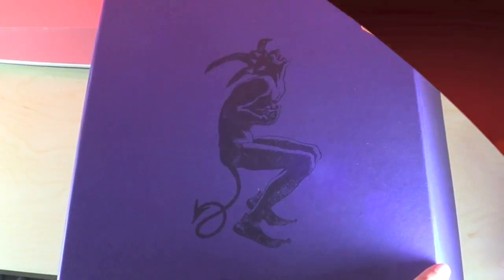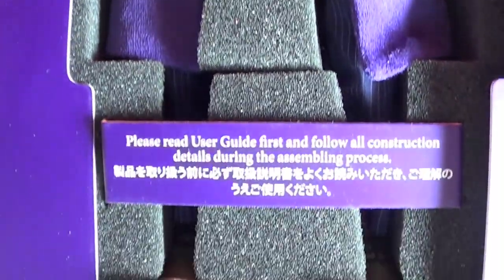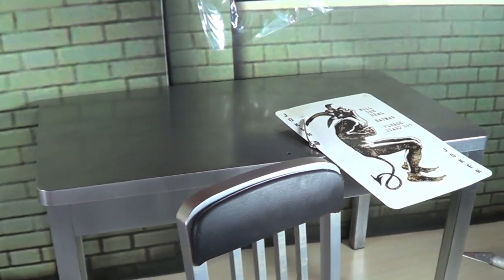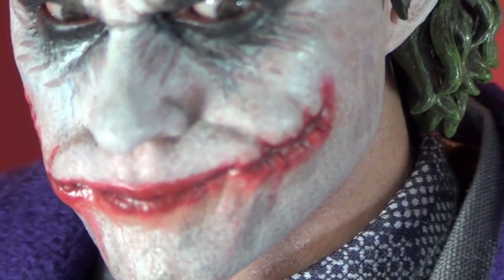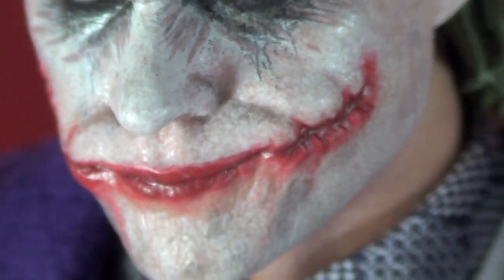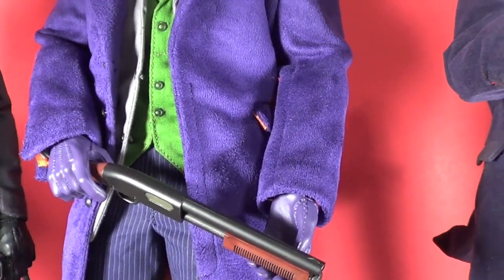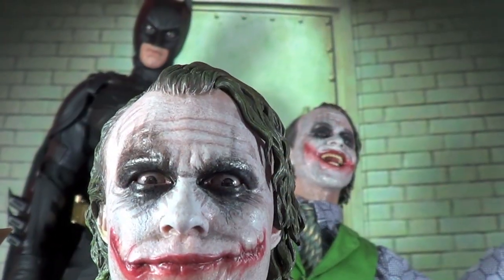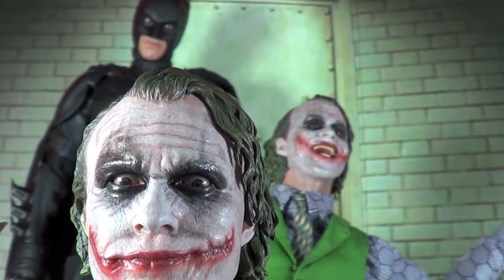hot toys joker 2.0 review and comparison from the dark knight batman movie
a review of the new hot toys 1/6 scale joker 2.0 and comparison with the first. its a long vid but this figure is so awesome i wanted to take my time and show you everything. hope you enjoy it, its a must have if you like the joker and heath ledger.